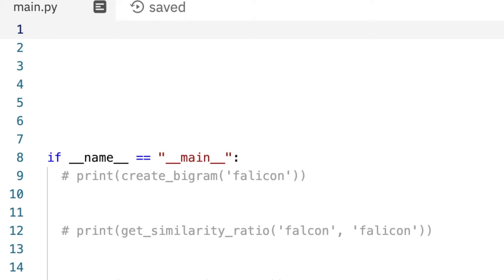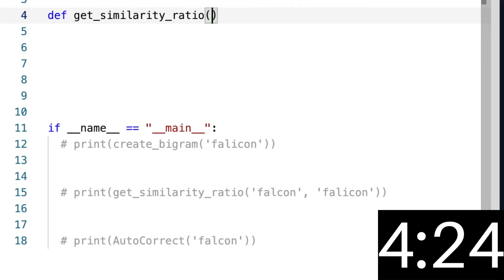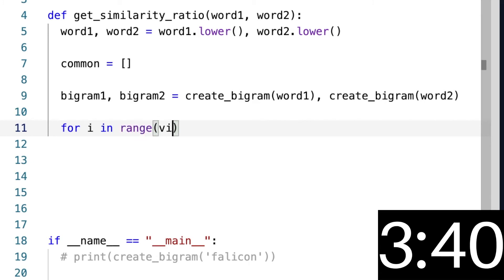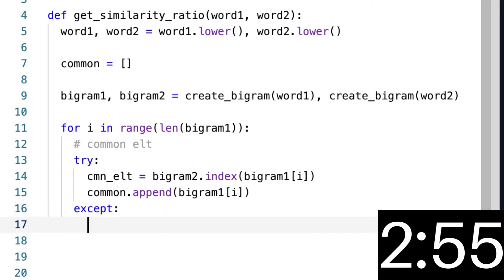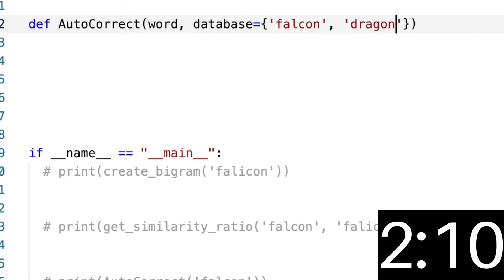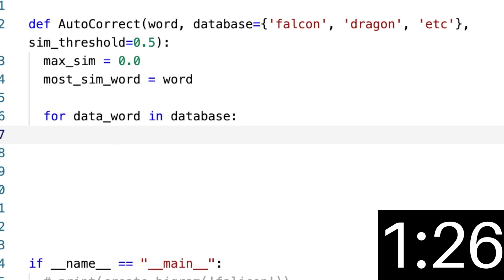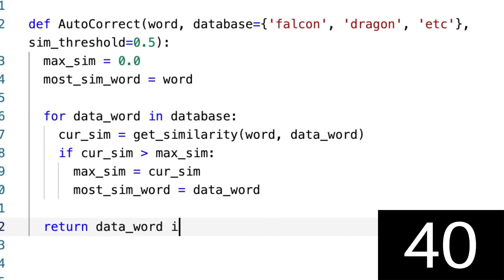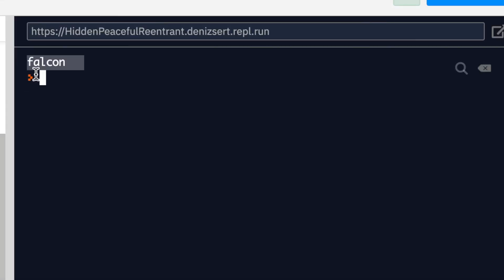Python | AutoCorrect in 5 minutes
We learn how to create a Python AutoComplete function - in 5 minutes. This method can be implemented into projects or apps where the user has to input a String.